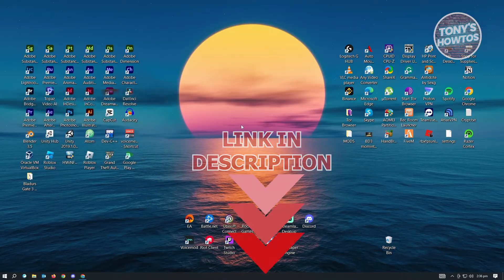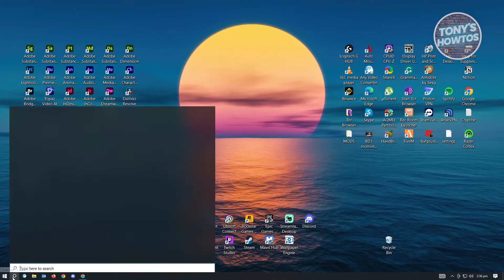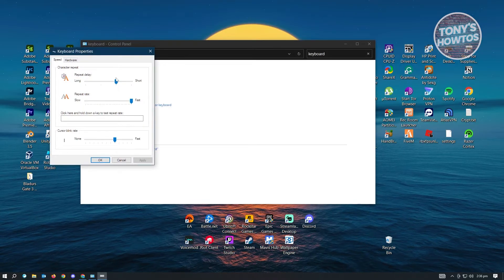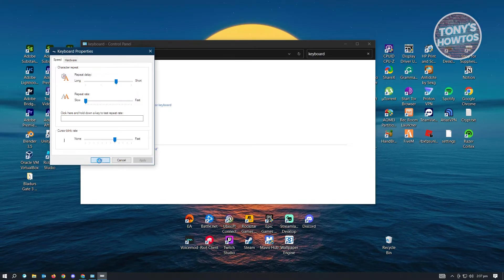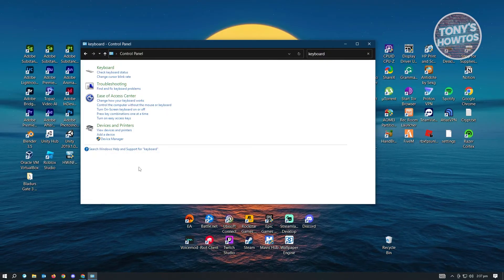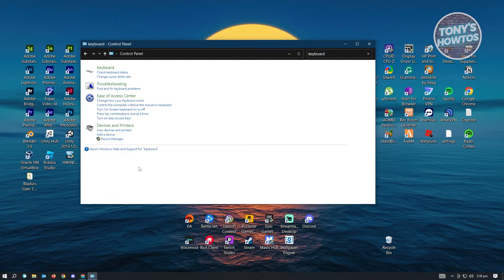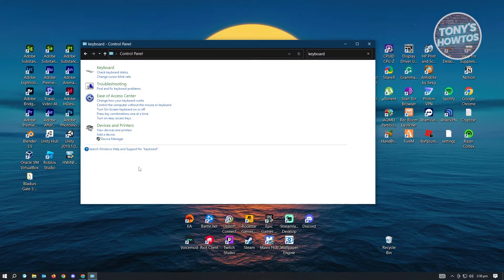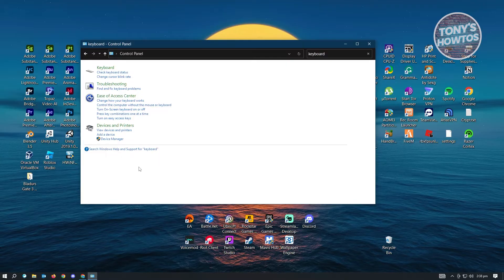How to Fix Keyboard Delay on Roblox (2026)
In this video I show you how to fix keyboard delay on Roblox in 2026. The quick and easy tutorial how to remove keyboard delay on Windows 10. Do you want to know how to fix Roblox keyboard bug in 2026? Yes? Great!

This is a step by step instruction on how to fix keyboard input lag in games. This is valid for iPhone models 8, X, XS, 11, 12, 13, 14 or higher with iOS 17, 16, 15, 14, 13, 12 and earlier. This is valid for Huawei, Samsung, Google Pixel, Xiaomi and other phones running Android version 11, 12, 13, 14. This is valid for Windows 7, 8, 10, 11. This is valid for Mac.